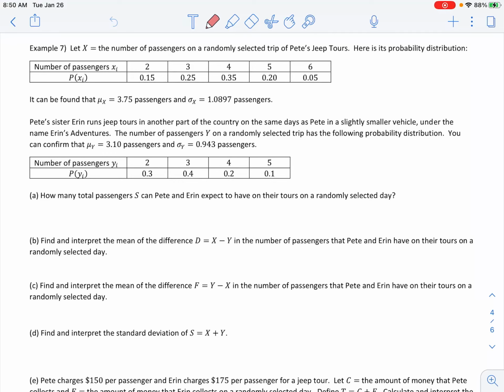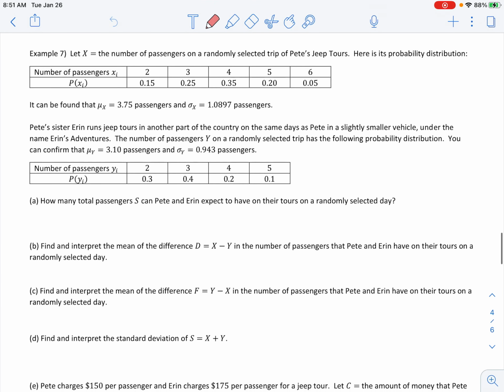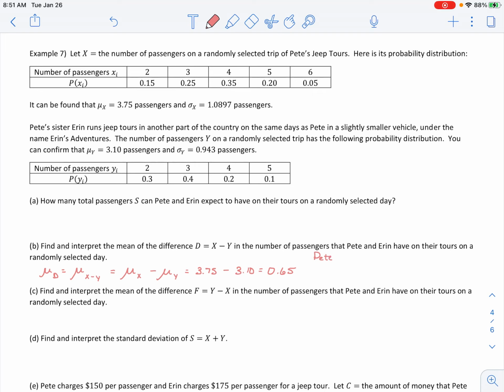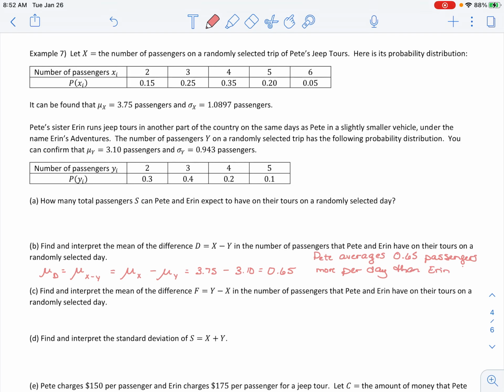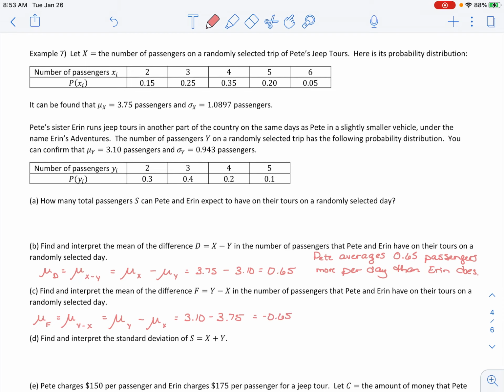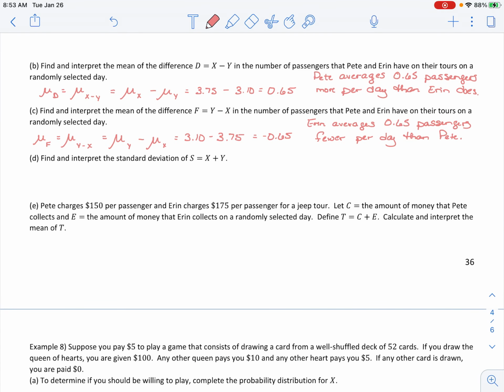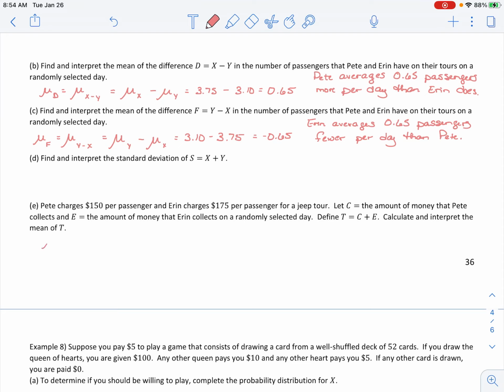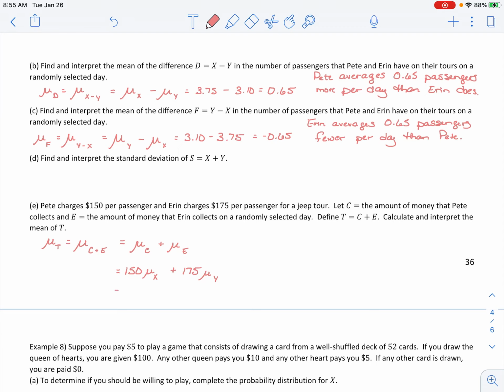Statistics Guided Notes L4 Example 7bce